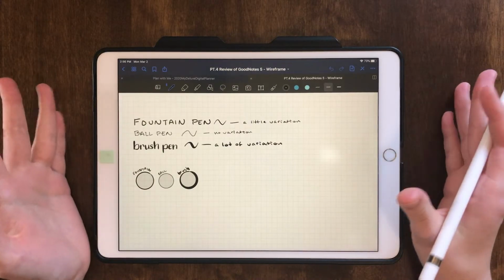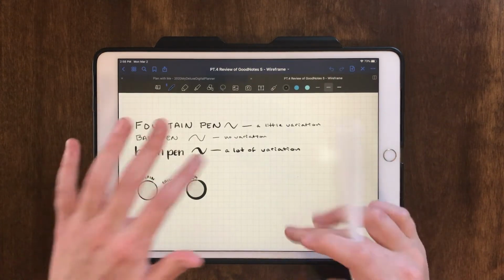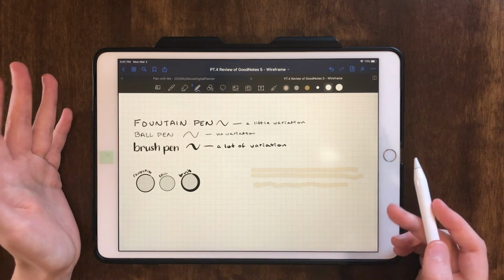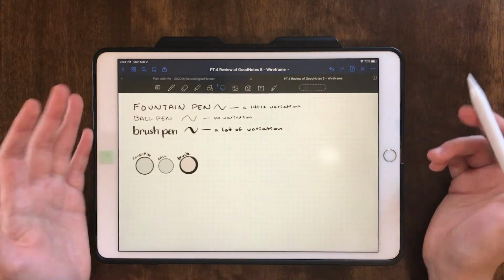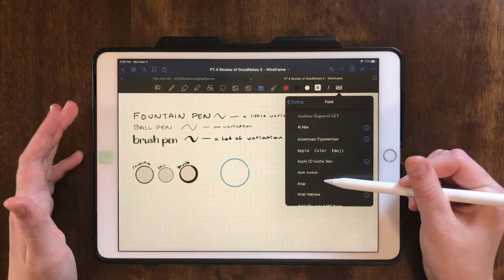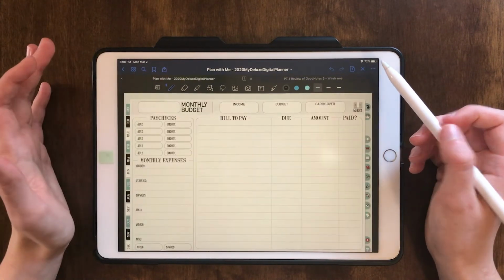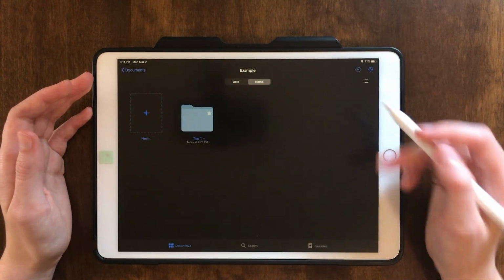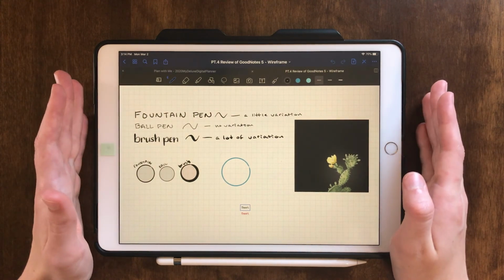Release of GoodNotes 5! Part 4: A Student's Review of GoodNotes 5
Today I’m going to finally review GN5. This video has been a long time coming, but all the features I was waiting for are finally here.  This isn’t an exhaustive list of all the new features in GN5, because there are a TON new and useful features, so not all of them will make it in the video. The features I’ll be talking about today are just the basics.
 All in all, I’m really excited about the improvements that the developers have made to the app. It is definitely a step-up from GN4.

Be blessed and have a great day!